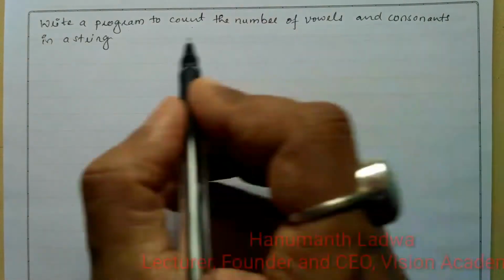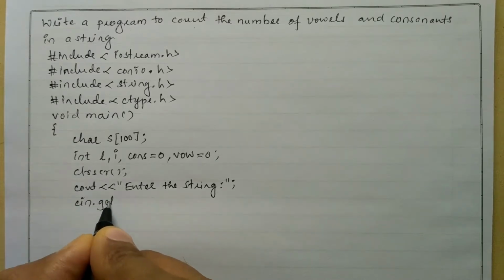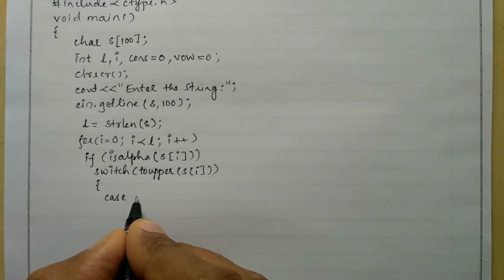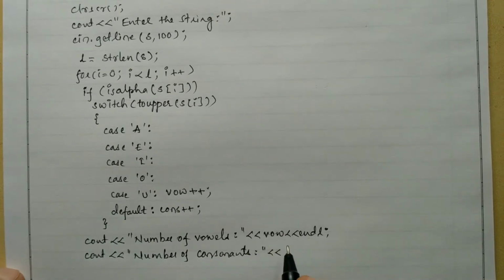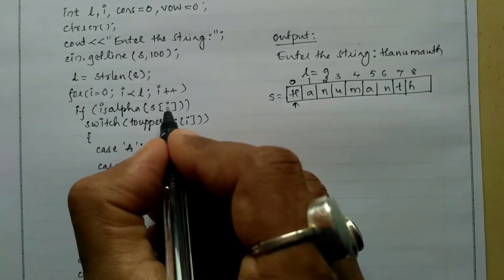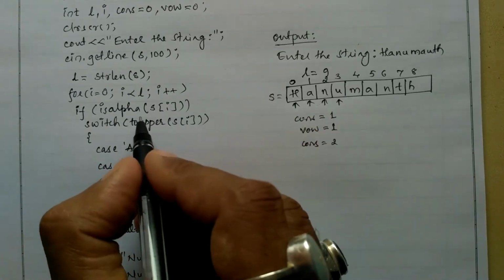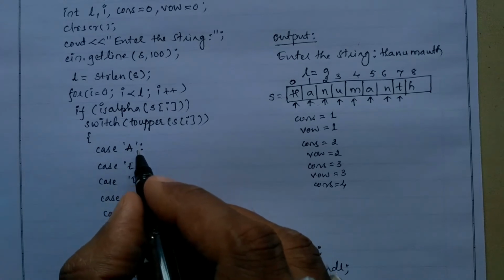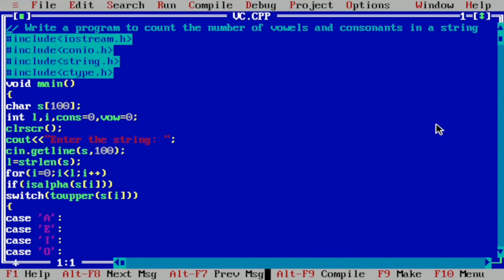program to count the total number of vowels and consonants in a string | 1st puc computer science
program to count the number of vowels and consonants in a given string | 1st puc computer science lab programs | Vision Academy

In this 1st puc computer science lab programs video I have covered:
To count the number of vowels and consonants in a string
Write a program to count the number of vowels and consonants in a string
1st puc computer science guide
1st puc computer science question papers with answers